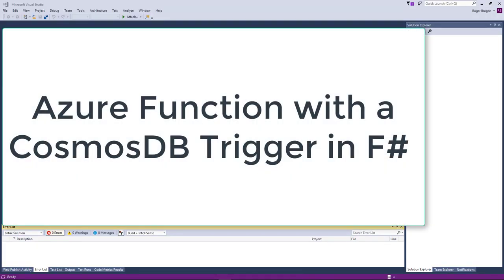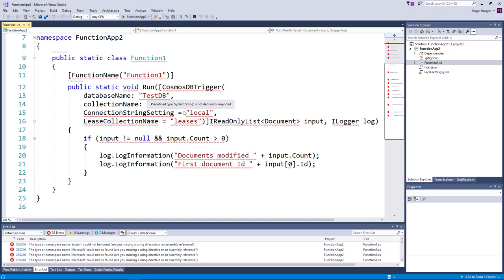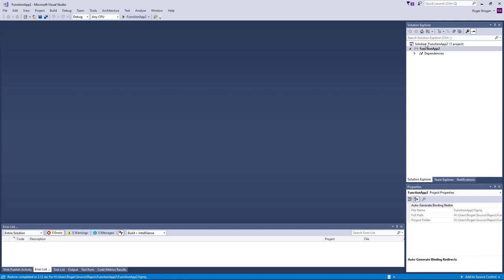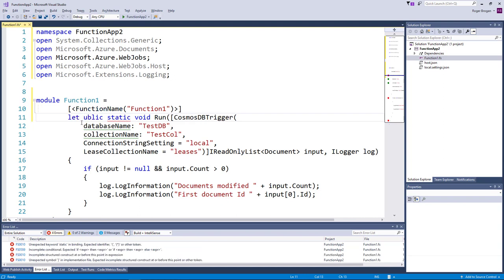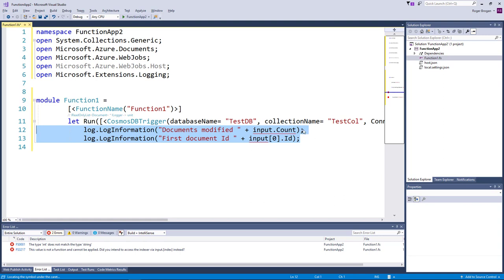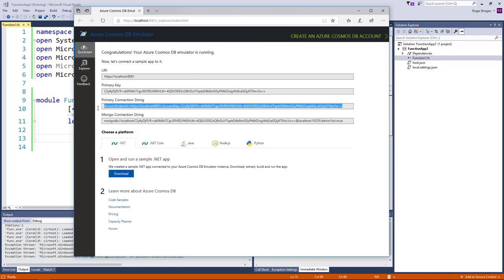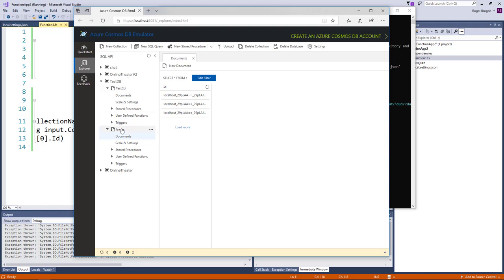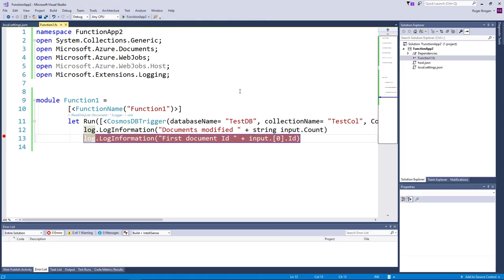F# in 10 minutes or less | CosmosDB Triggered V2 Azure Function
Learn how to write a CosmosDB triggered Azure Function in F#!

If you found this video helpful you might also be interested in receiving my subscriber-only F# tutorials.